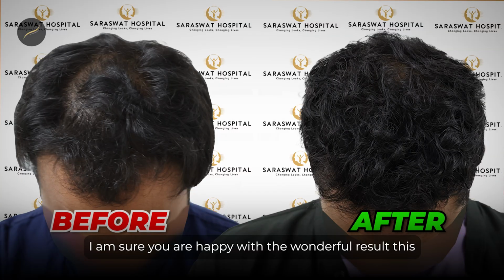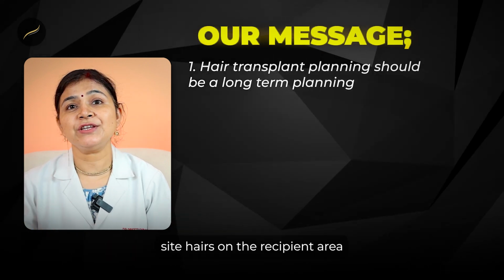Hair Transplant Results in Agra (2780 Grafts, Norwood Grade 3) | Cost of Hair Transplant in India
Hair Transplant Results | Cost of Hair Transplant in India | FUE Hair Transplant | Hair Transplant Before and After | Hair Transplant India | Saraswat Hospital Hair Transplant

🏥Saraswat Hospital: 55, Vimal Vihar, Near Hillman Public School, Sikandra Bodla Road, Shastripuram, Sikandra, Agra, Uttar Pradesh 282007

Dr. Preeti Saraswat will discuss the amazing Norwood 3 hair transplant results in this video! This video is a game-changer for those struggling with severe hair loss. Witness the transformation as individuals reclaim their confidence with thicker, fuller hair. Say goodbye to bald spots and hello to a new you! Whether you're considering a hair transplant or just curious about the process, this video will give you all the necessary insights. Don't miss out on seeing the incredible before-and-after shots that will leave you inspired. Hit play now and discover the power of Norwood 3 hair transplant results!

👩🏻‍⚕️Dr. Preeti Saraswat Bio;

Dr Preeti Saraswat completed her MBBS from CSJM University Kanpur, did her PGDCC, and has continued working as an aesthetic physician and clinical cosmetologist for over a decade. She has received advanced medical training in laser treatments and is dedicated to educating our patients in all aspects of skincare. By combining the latest-medically based technology and products, with a passion for hair care.

She is a Diplomate of American Board of Hair Restoration Surgery (ABHRS). She is a member of the International Society of Hair Restoration Surgeons (ISHRS), a member of the Indian Association of Cosmetic Laser Surgeons (ICLS),  Indian Medical Association (IMA), Member of the American Academy of Aesthetic Medicine (AAAM).

She specializes in anti-aging treatments like HIFU, Non Surgical fat reduction- Cryo fat lipolysis, Skin Rejuvenation treatments such as chemical peels, ablative and nonablative skin rejuvenation Lasers, medical laser hair removal, cosmetology procedures such as facial rejuvenation, acne scars, and hair loss treatments.

Saraswat Hospital and its doctors provide information in this video for general educational purposes only and should not be considered a substitute for professional medical advice. We strongly advise consulting a qualified Hair and Cosmetic Surgeon to address your specific concerns. Our content aims to provide general knowledge, but your condition may require personalized evaluation. Always prioritize the guidance of a medical expert when considering hair transplants and cosmetic procedures. Please do not self-diagnose or self-treat based on the information presented here. Your health and well-being are of utmost importance, and a licensed medical professional is the best resource for your unique needs.